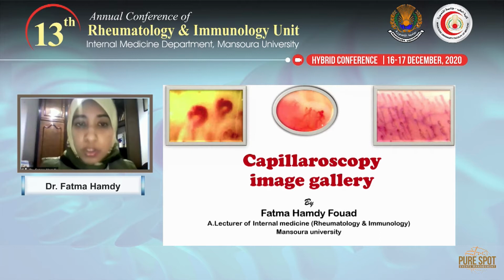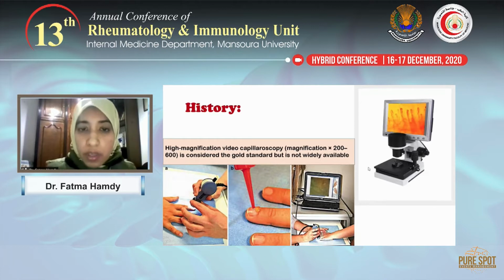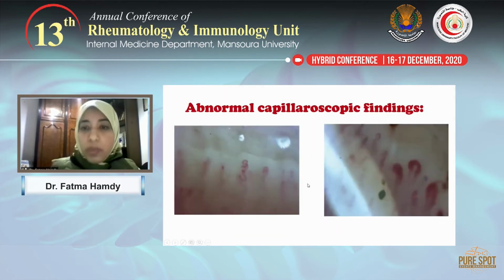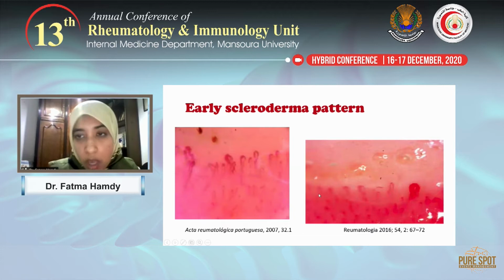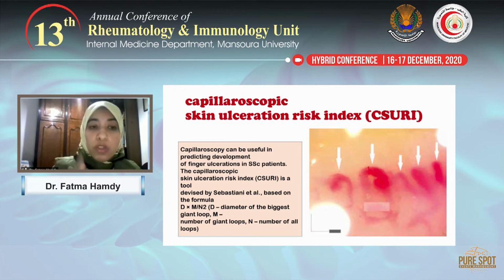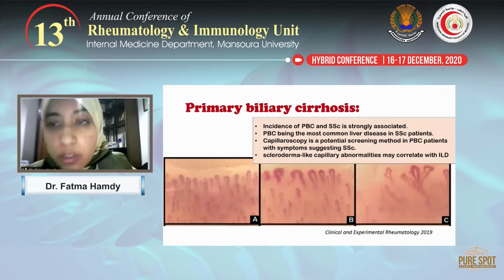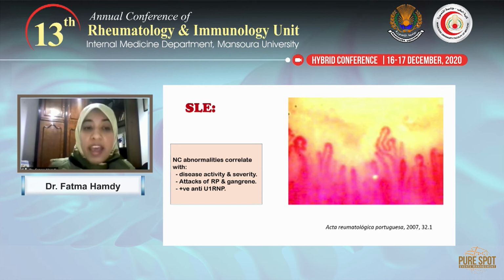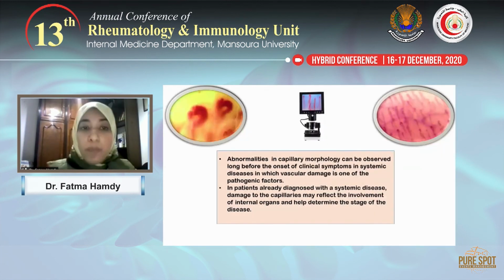Dr Fatma Hamdy